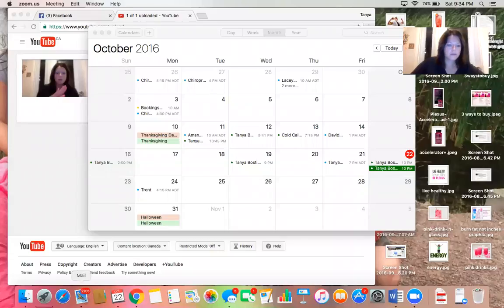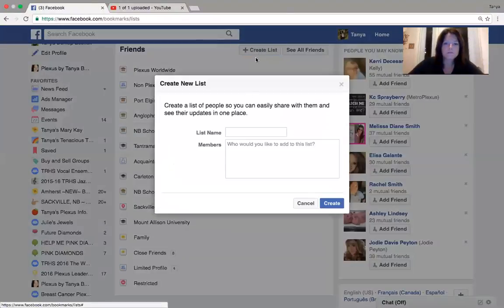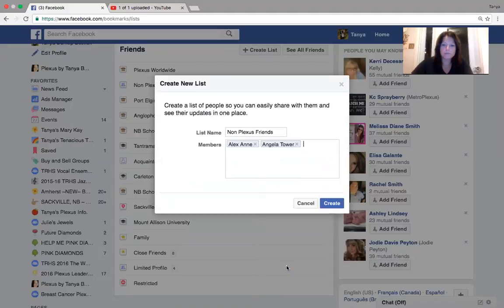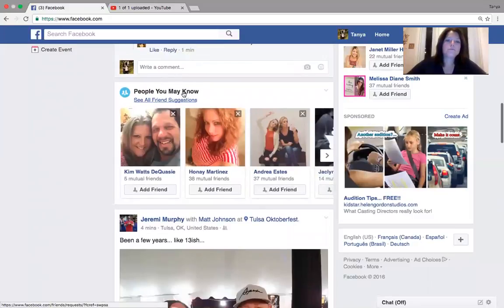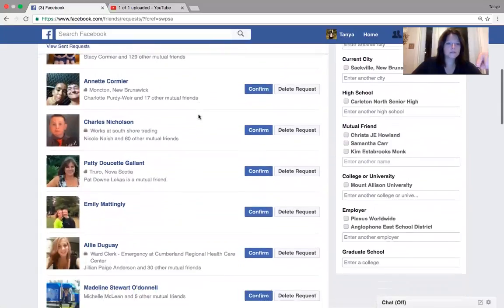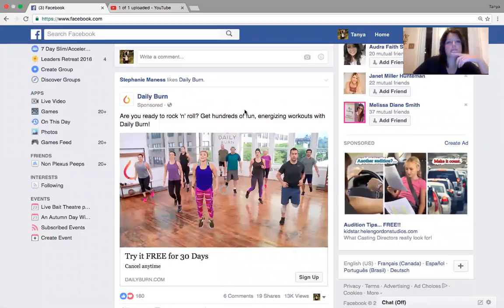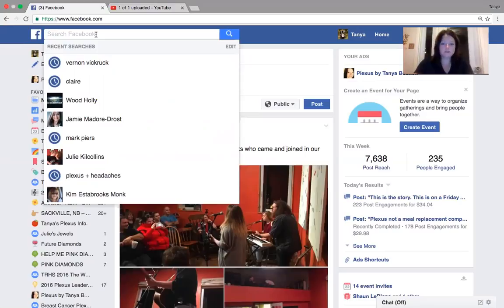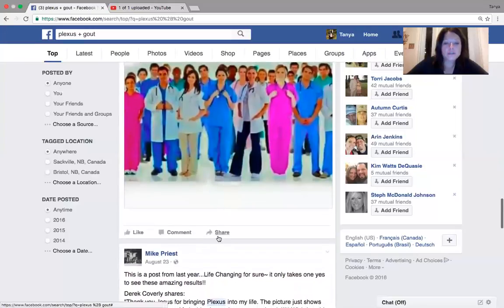How to use Facebook to Engage and Grow your Network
This video shows you how to grow your network and how to engage your current network.